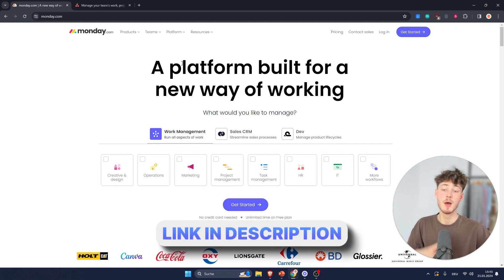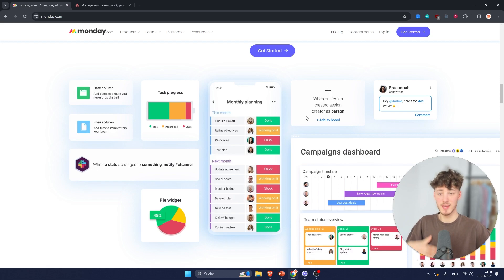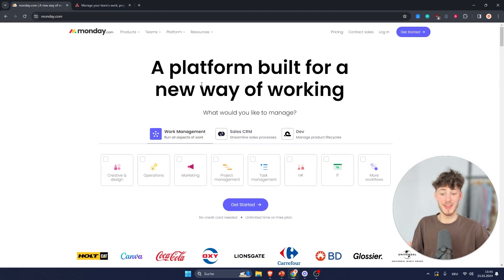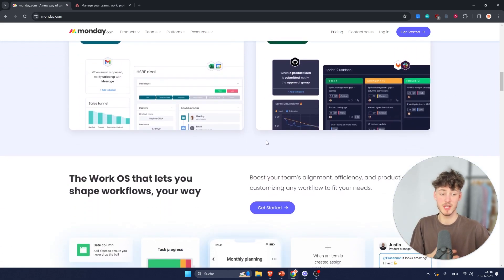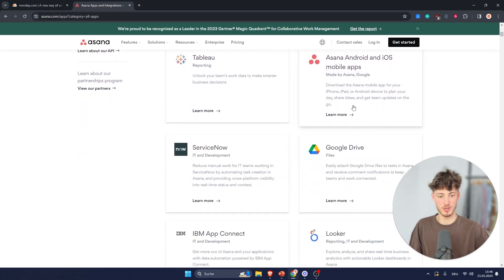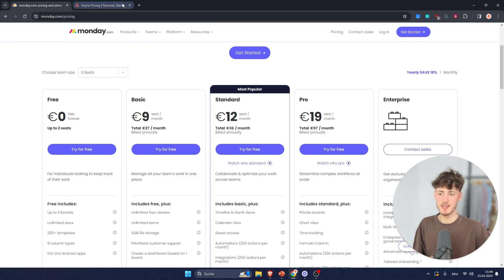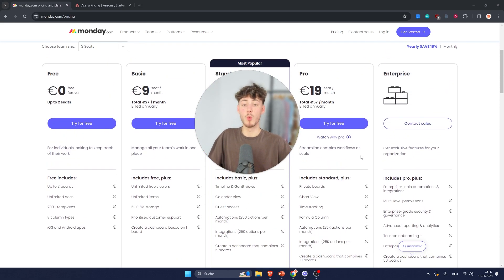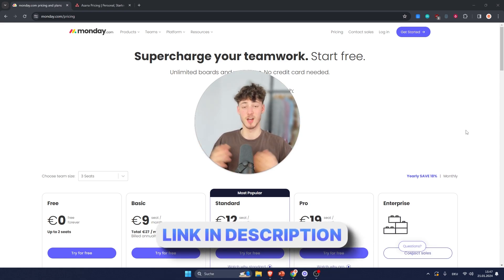Monday vs Asana - Which Software should you choose? (2024 Comparison)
In this Monday.com vs Asana Comparison, I will review and compare both project management tools to find the perfect solution for you!